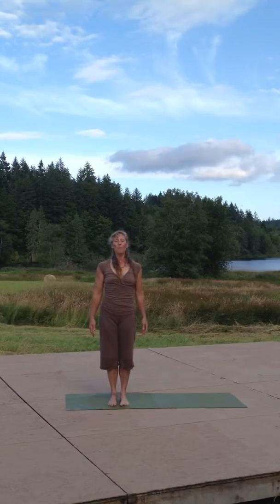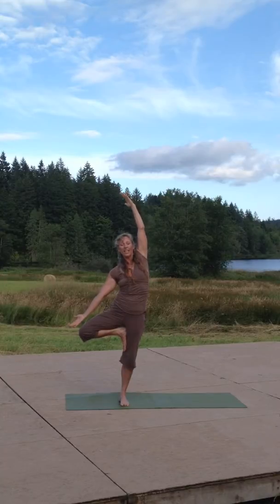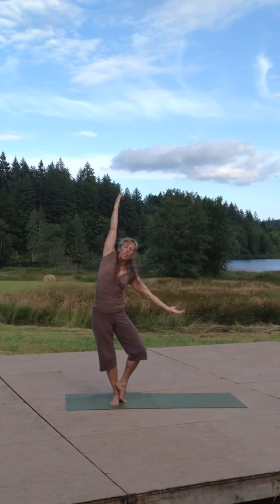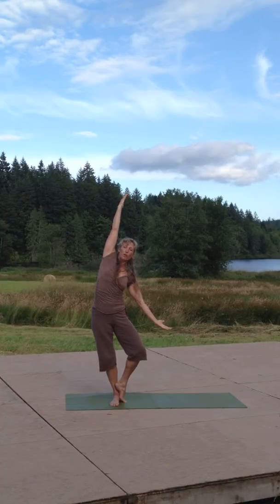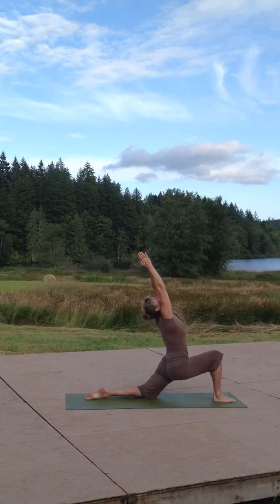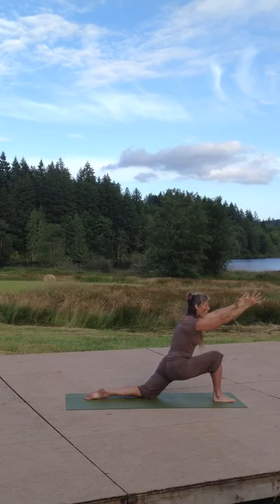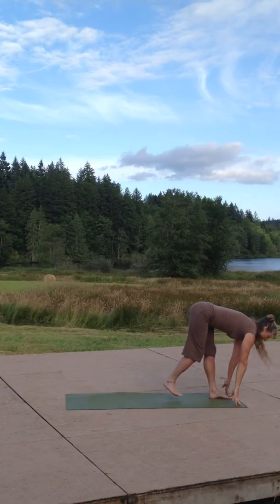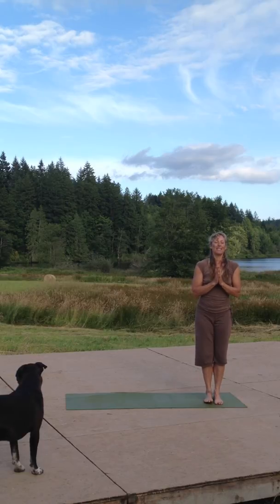Introduction to The Journey Yoga DVD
Experience how yoga poses follow a story that easy to remember, easy to do and fun to do. Sheryl Wolover.